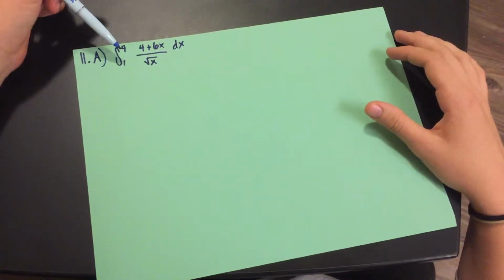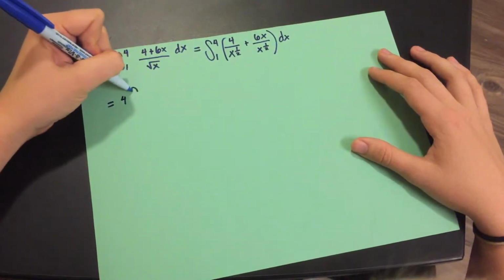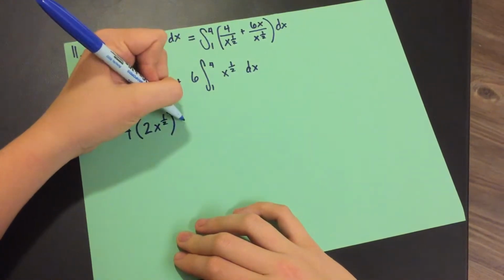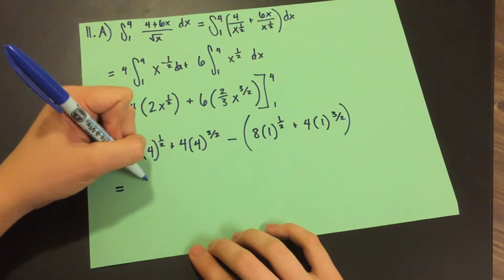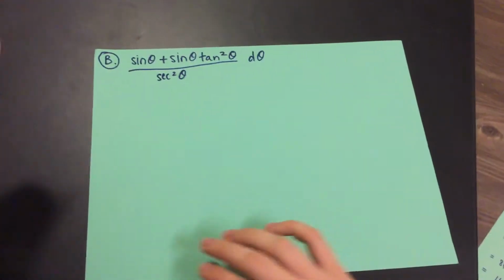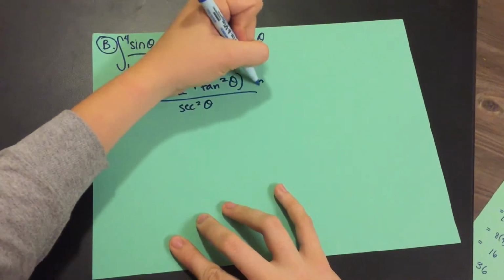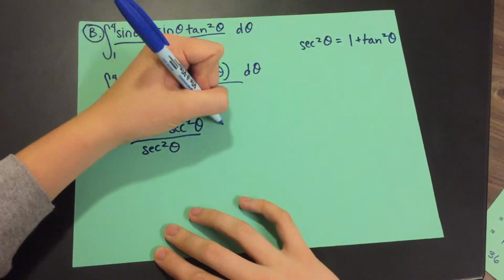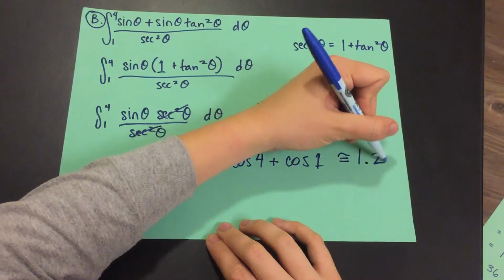Exam 1 - Practice Problem #11.A.B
Evaluate the integrals